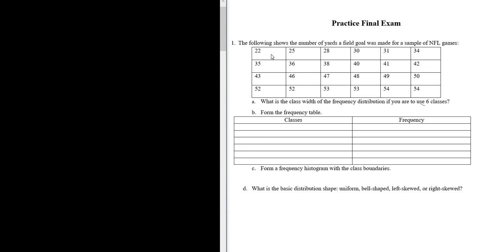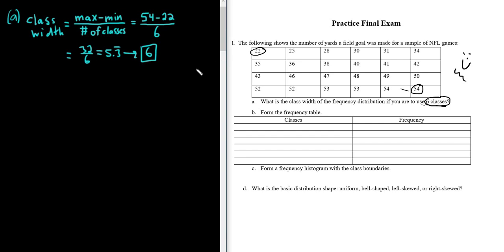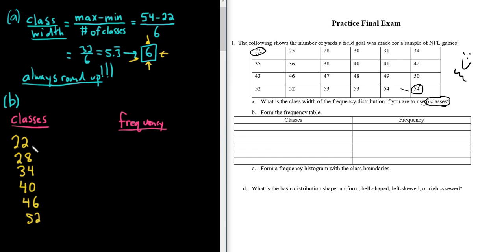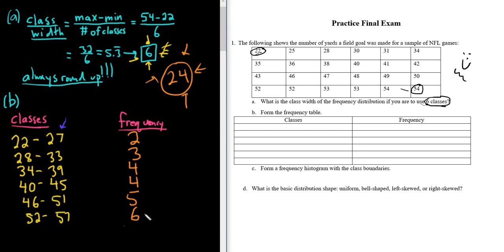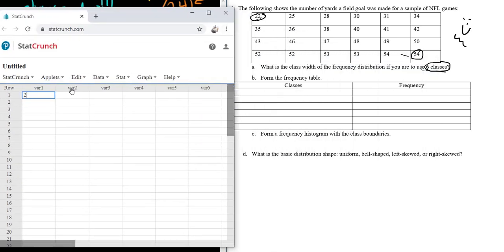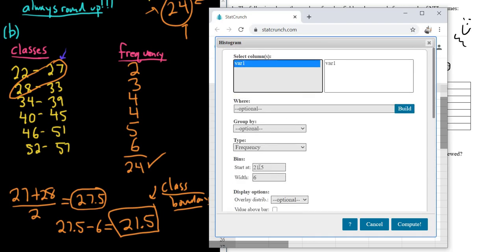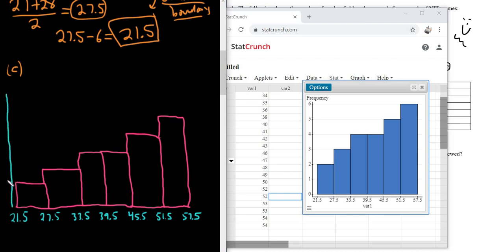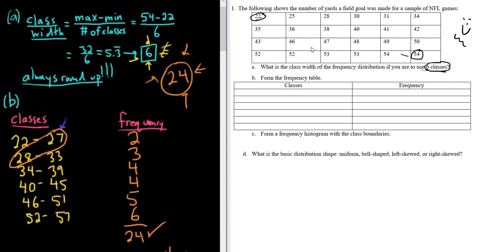#1. Class Width, Frequency Table, Histogram, and Shape of Distribution